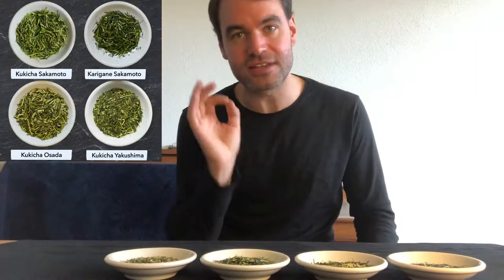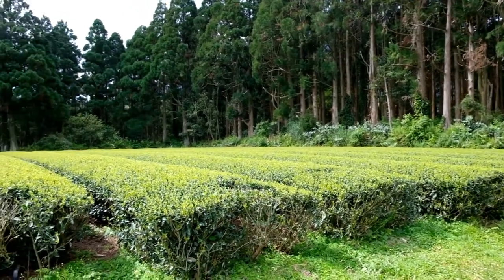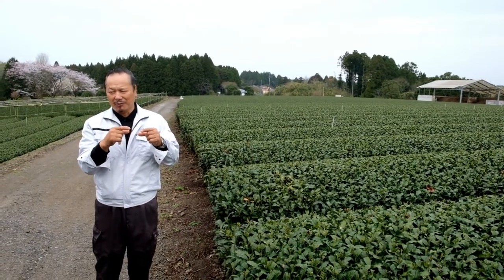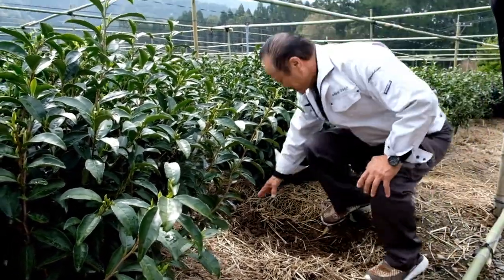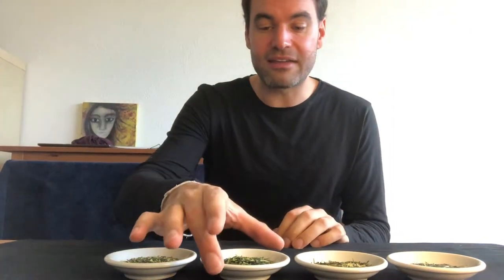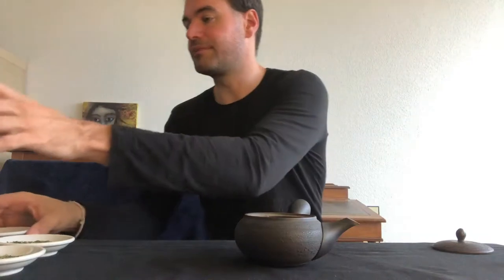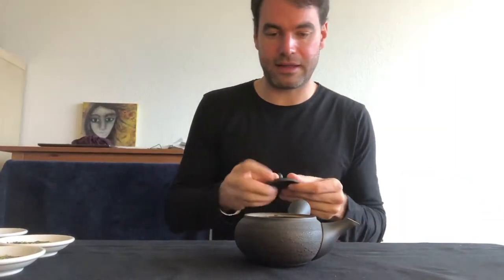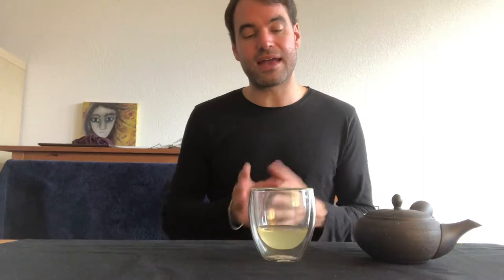Stem Tea Sampler: Karigane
In this video, we give you a brief introduction into our newest product, the stem tea sampler. This gives you the opportunity to try 4 of our stem teas for one low price. These stem teas are naturally lower in caffeine, more alkalizing and they have a nice summer grass flavor to them. Expand your palate by trying all 4 of these wonderful teas at once!

For now, we will focus on the Karigane, a premium stem tea from Mr. Sakamoto in Kagoshima. This is a shaded stem tea, very umami-rich and fantastic as a cold brew.